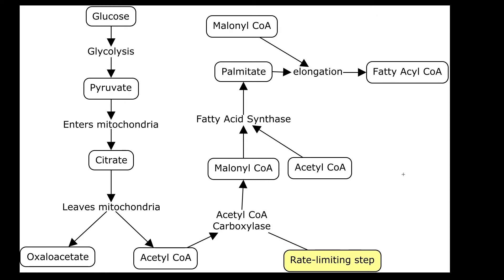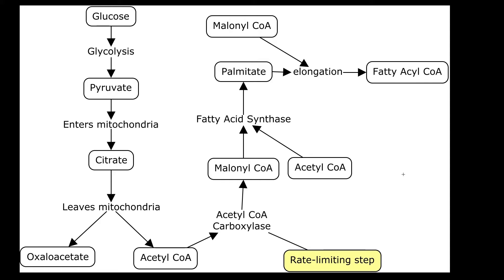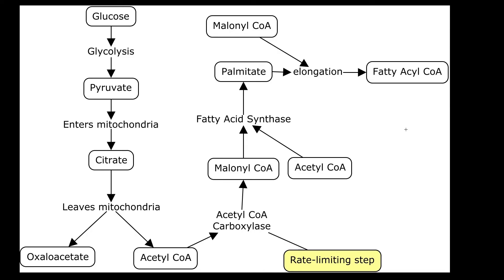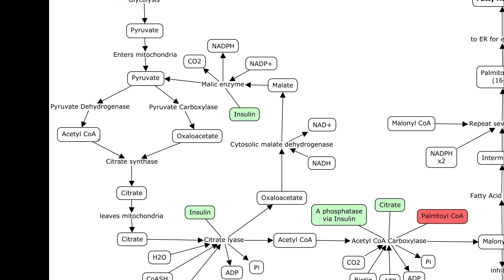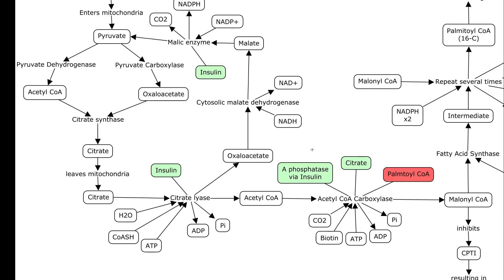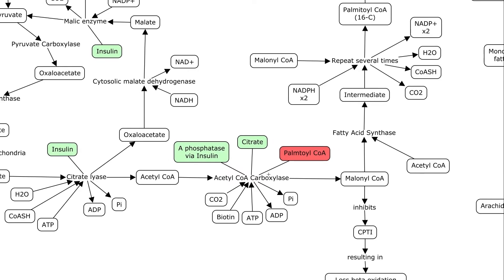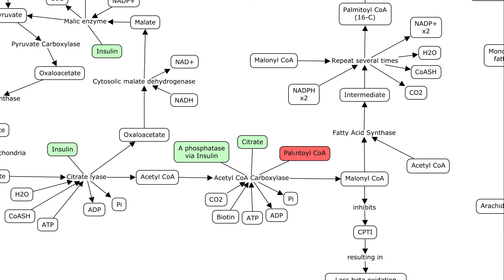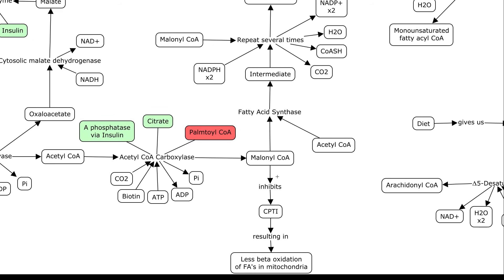Fatty Acid Synthesis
A quick look at how Fatty Acids are made.